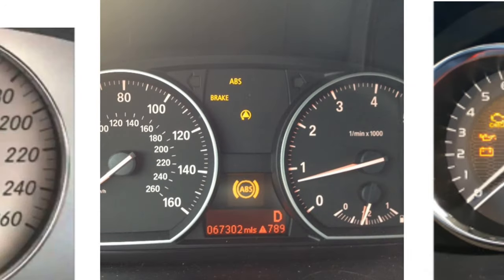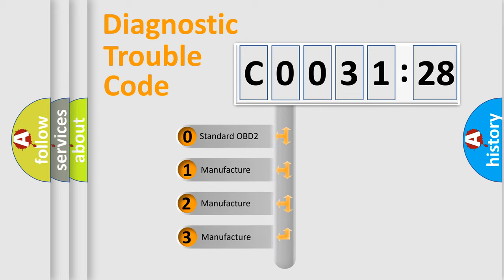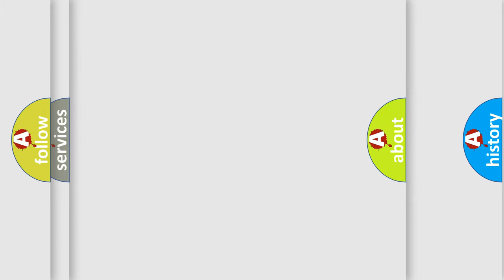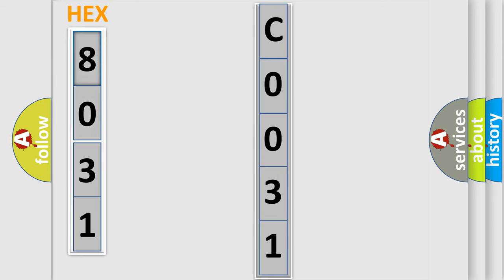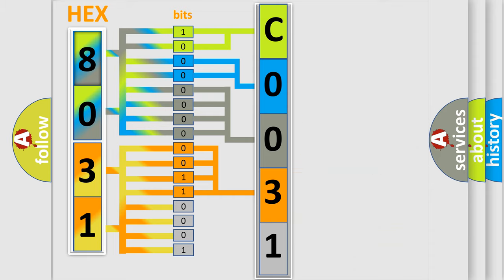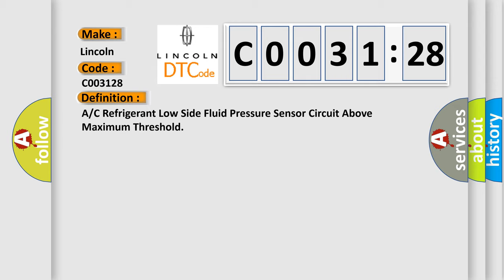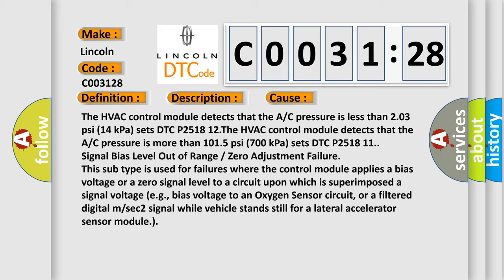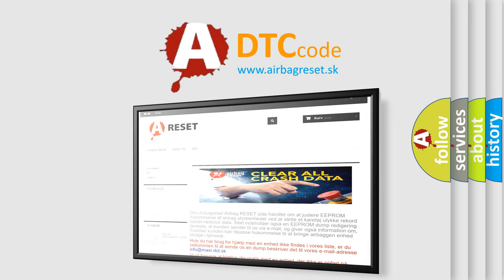DTC Lincoln C0031-28 Short Explanation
Contents:
0:21 Basic DTC analysis according to OBD2 protocol standard.
1:48 Insight into programming
2:58 A diagnostically understandable description of the Diagnostic Trouble Code
3:05 Basic error definition

Make:
Lincoln
Code:
C0031 28
Definition: